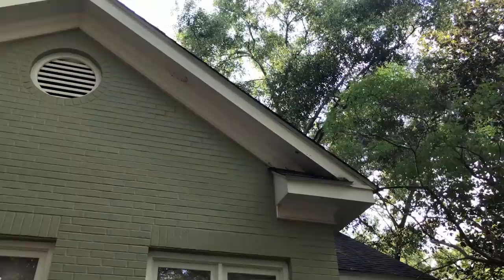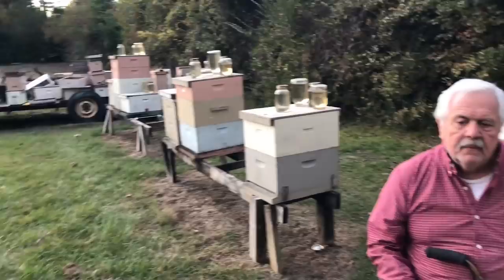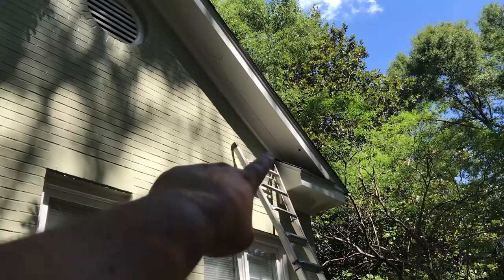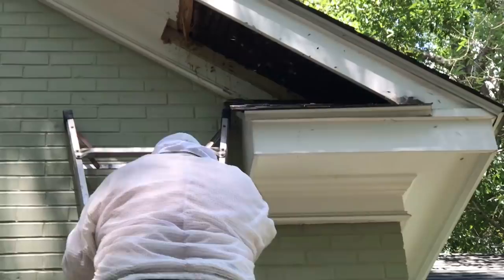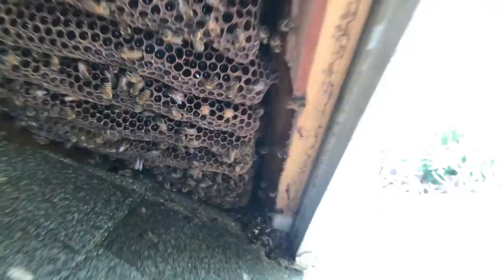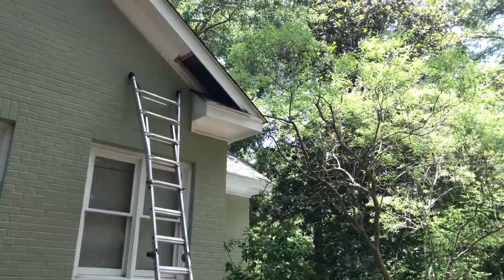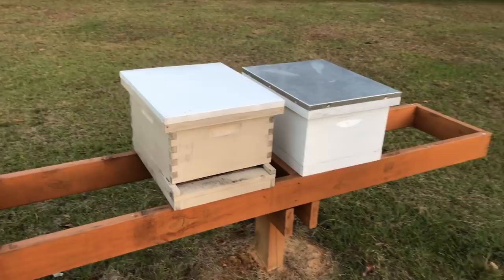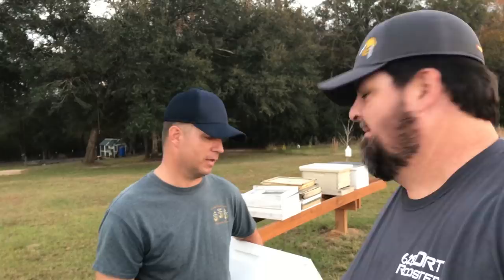Poisoned Bees... The Hive That Wouldn't Die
Several times a year we get called out to remove honey bee colonies that someone has tried unsuccessfully to poison or to remove.  This one happened to be one that a nationally, very well known, pest control company tried to poison.  It was very apparent that the guys who showed up for this job had very little knowledge of honey bees and the end result of their attempt was a failed job, damage to the home that was left unrepaired and a foul odor that was causing the tenants discomfort.

We took this job on after a friend had been offered the job and referred us.  I think he just had too many other things going on to take the time out of his schedule for this one.  I'm positive he didn't know it had been poisoned as we had not been told about that either.  We only found out about the poisoning when we showed up to locate the bees and make a game plan for getting them out.

No one was home during our initial inspection.  It was weeks later when we came back for the removal that we met the tenant and got to hear the hilarious story of two "professional" pest control guys with no protection running around swatting bees and getting stung.  I'm not sure what kind of condition they were in when they left but they didn't even pick up after themselves.  I assume they were in a hurry to get to the pharmacy for some Benadryl.

No matter how good you think you are and how many times you've done a thing there is always room for error.  You'll see in the video that when we were done the entire hive that we had exposed had been completely removed and we had successfully collected all the bees we could see.  When we had completed the job and put the soffit and trim back together there were no bees coming and going and no more evidence of a live colony in this house.  The whole job took about seven hours including cleanup time, setting the bees up on the yard and putting away tools.  If you weren't aware, that much time on a ladder is painful.

In almost 500 hive removals I've never missed like I did with this one.  A few weeks after we removed the hive the property manager called to say the tenants were seeing bees again.  Because we vacuumed so many bees during the removal I didn't even search for the queen until that call.  By the time I checked the hive, which was set up in my "iffy", yard they had a mated laying queen.  I now know they made a new queen off the brood I put in with them but at the time I thought I had gotten the queen during the removal and that another swarm had just moved into the space enticed by the scent left from the hive.  Because of the short amount of time from when we were there until we got that come-back call and because I wasn't 100% certain I didn't screw up I decided to go back out at no extra cost.  That turned out to be what needed to happen anyway.  At that time my schedule was very full and I was in and out of town a lot with work so I reached out to my friend Jimmy for help.  I'm happy to say that Jimmy did a stellar job in picking up the slack for the ole Dirt Rooster.  He brought home the remainder of the hive with the original queen and the rest of the brood.  You'll want to watch the whole video for the rest of the story of the hive that wouldn't die.

Tools Jimmy and I used to locate the hive are as follows:

FLIR One for ios

Inspection Camera